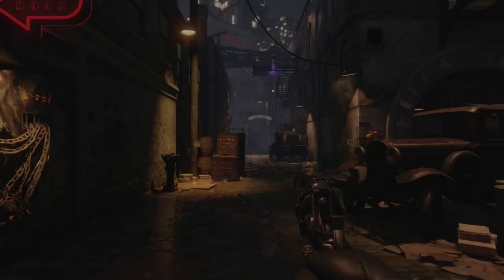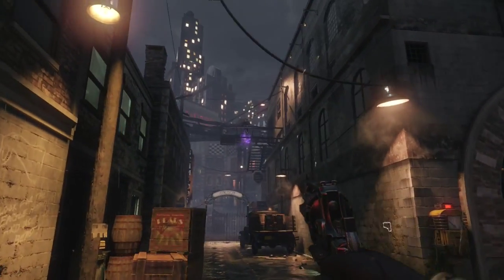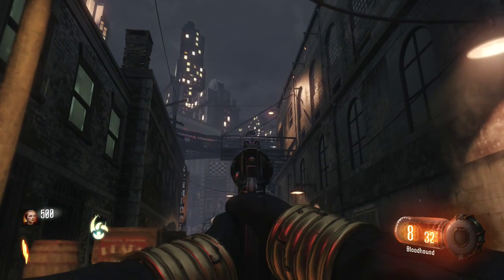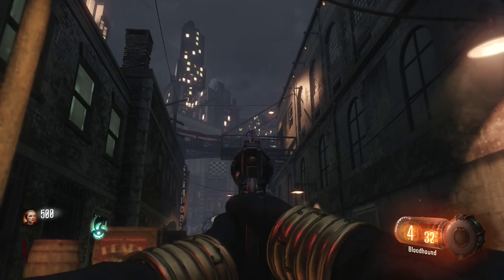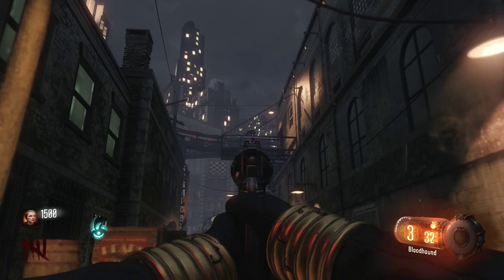Black ops 3 Zombies "SHADOWS OF EVIL" Round Easter Egg! Round 5, 10, 15 Instantly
Hello guys whats up my channel will help you get better at COD by giving you best class setups tips and tricks and of course my live game plays.

Topic-Games

all the support much appreciated